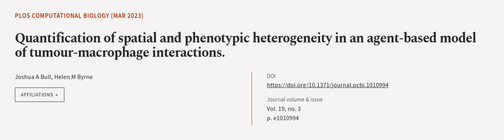Quantification of spatial and phenotypic heterogeneity in an agent-based model of tum... | RTCL.TV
### Keywords ###

### Article Attribution ###
Title: Quantification of spatial and phenotypic heterogeneity in an agent-based model of tumour-macrophage interactions.
Authors: Joshua A Bull ,and Helen M Byrne
Publisher: Public Library of Science (PLoS)
DOI: 10.1371/journal.pcbi.1010994

### Video Timestamps ###
0:00:00 - Summary
0:01:24 - Title
0:01:28 - Outro
0:01:33 - End